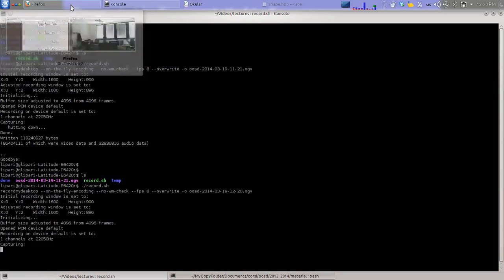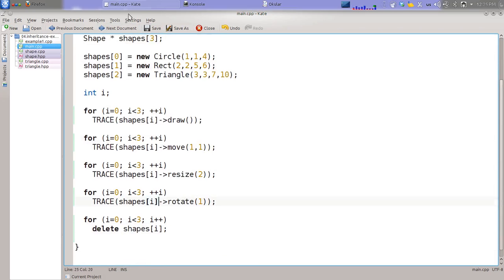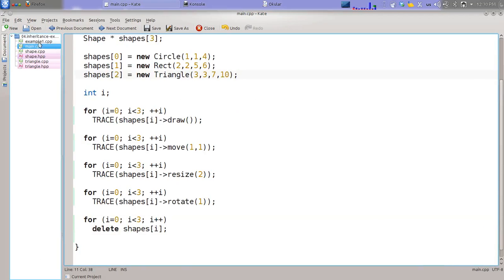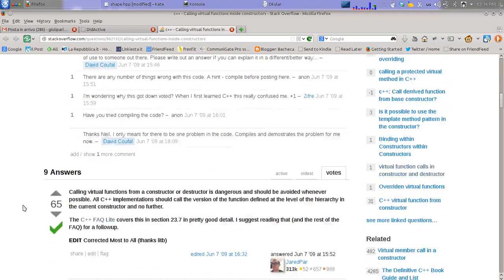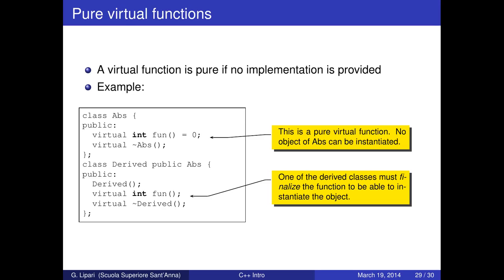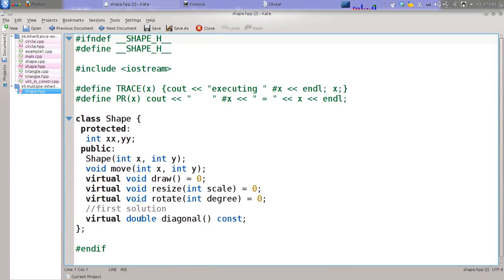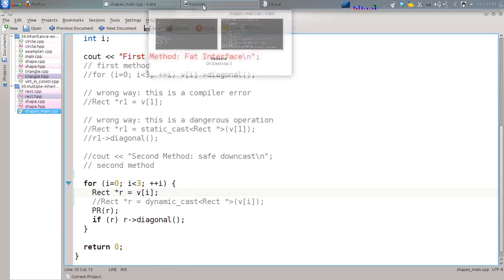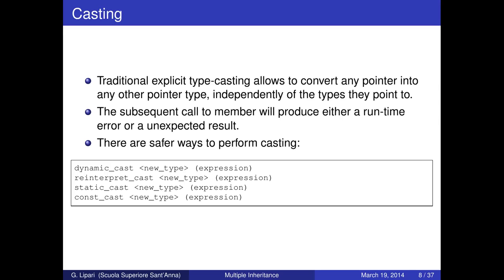CBSD, lecture 4, 19 March 2014, part 2